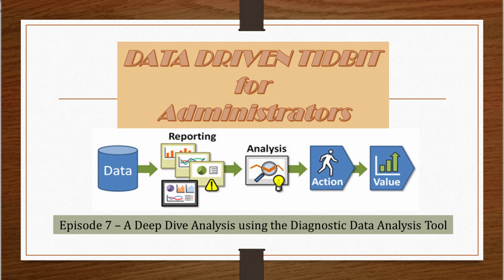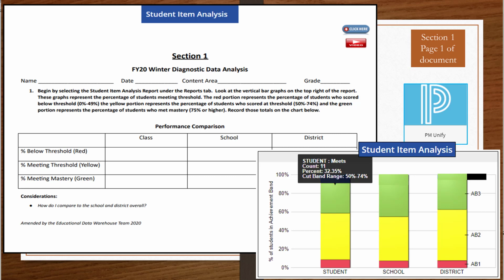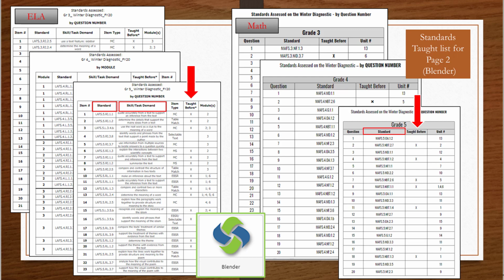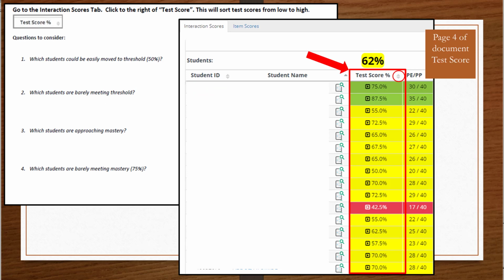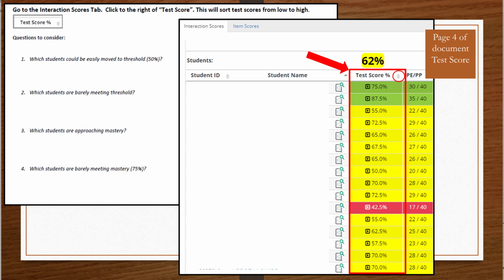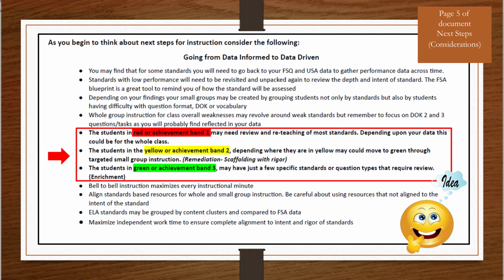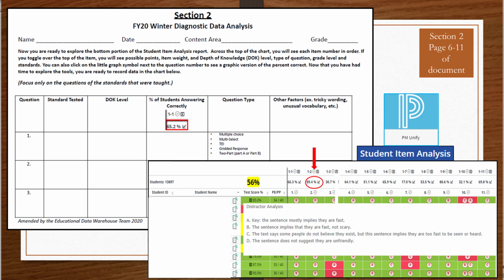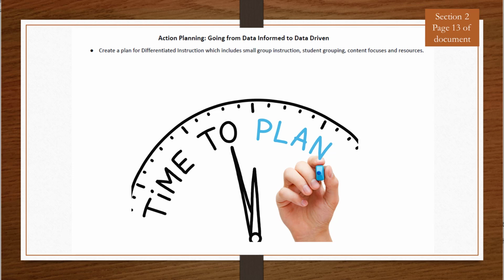Diagnostic Analysis Tool #7 Admin